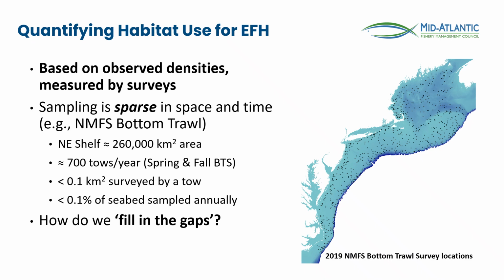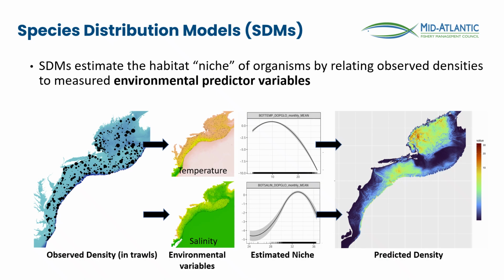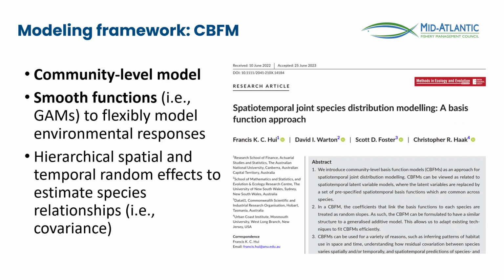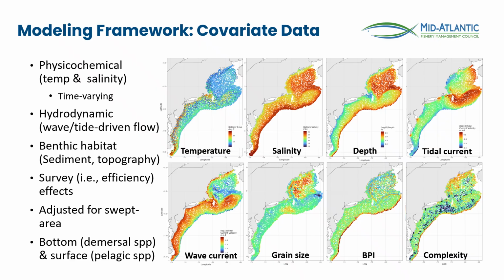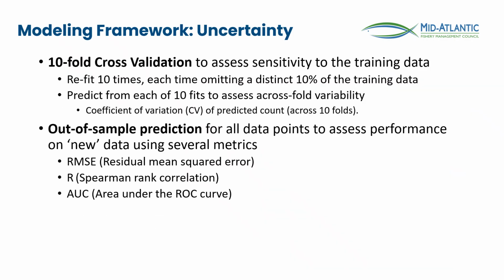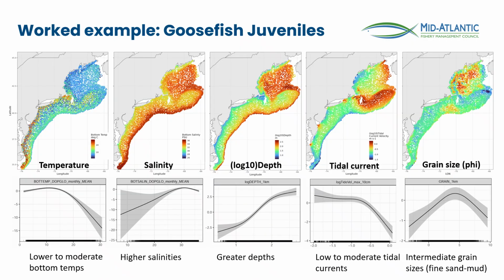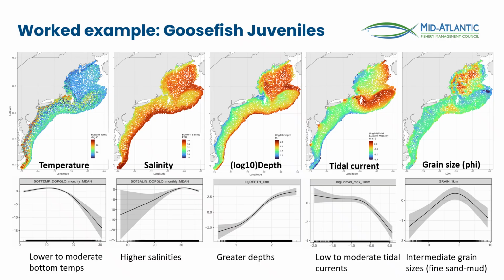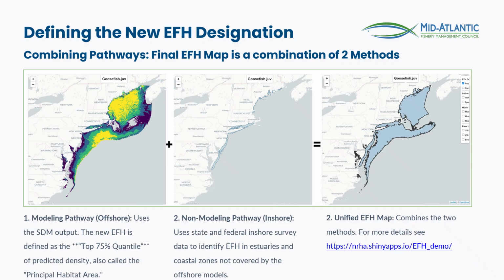Essential Fish Habitat Modeling Methods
In this video, Dr. Chris Haak (Monmouth University) provides an overview of methods used to develop Essential Fish Habitat (EFH) maps for the Mid-Atlantic Fishery Management Council.